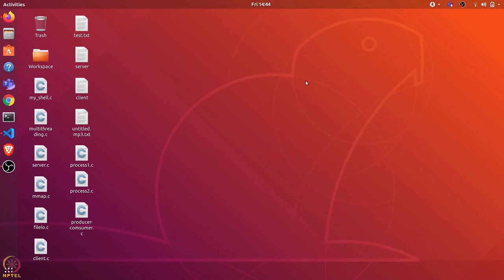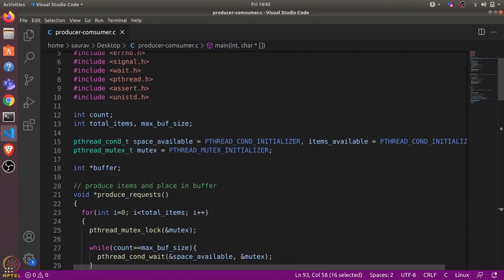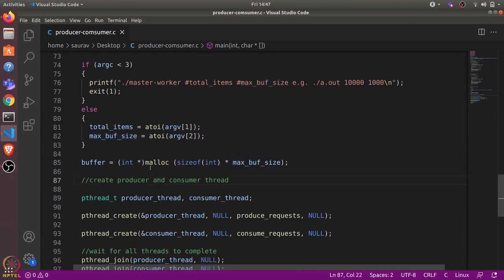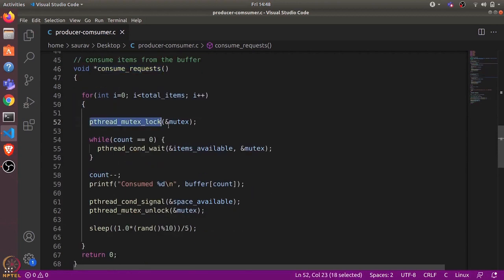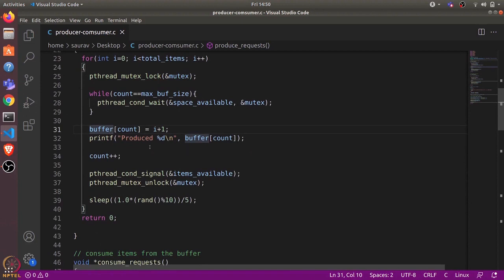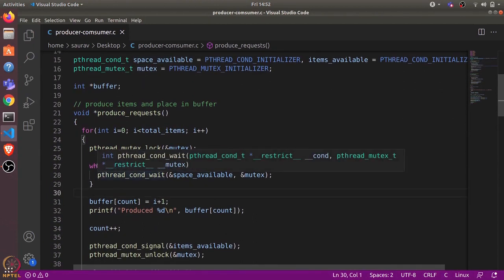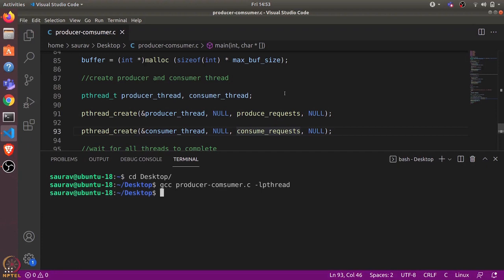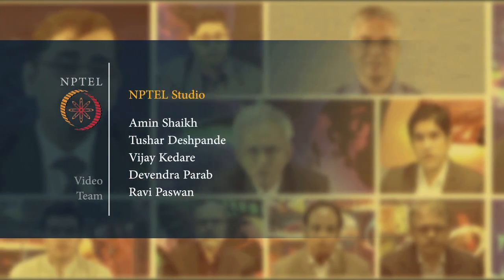Week 6: Tutorial 1